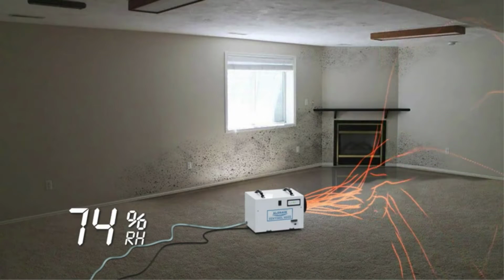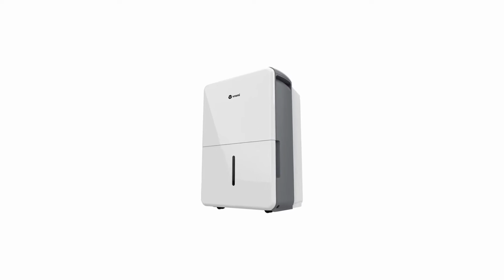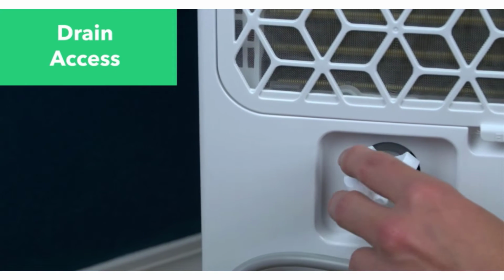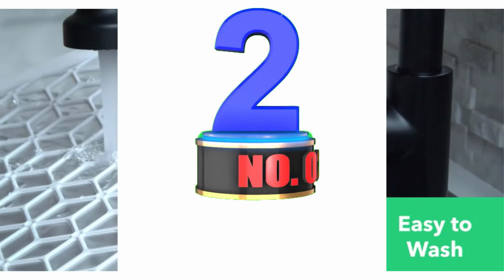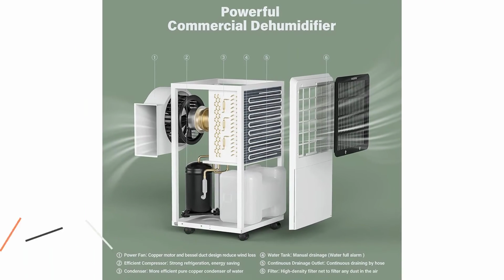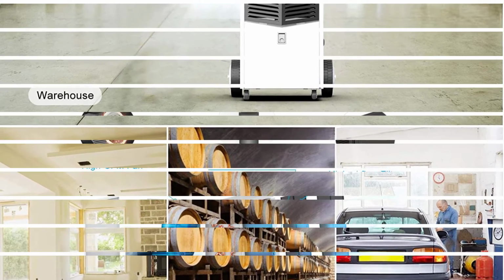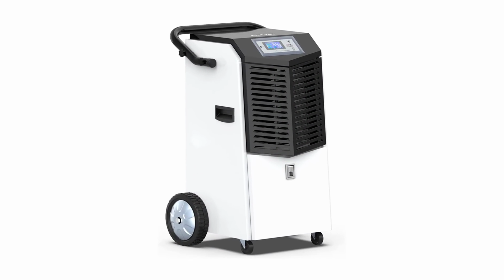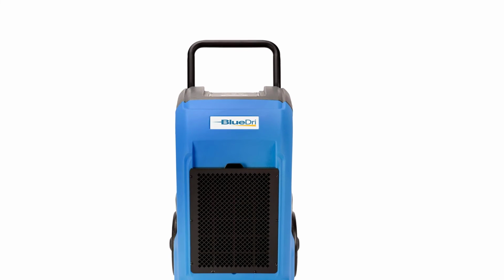✔️Top 5 Best Commercial Dehumidifier for (Basement/Home Use/Crawl Space) 🔥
✔️Best Commercial Dehumidifier 🔥 💥
📌Product Link📌
✅ My Picks ✅1. Vremi Dehumidifier
✅ Best Value ✅2.  ALORAIR Commercial Dehumidifier
✅ For Beginners ✅3. Waykar Commercial Dehumidifier
✅ Premium ✅4. COLZER Commercial Dehumidifiers
✅ Trending ✅5. BlueDri Commercial Dehumidifier

★ Try Audible and Get Two Free Audiobooks
★Try Twitch Prime
★ Kindle Unlimited Membership Plans
★ Create an Amazon Wedding Registry
★ Audible Gift Membership
★ Prime Student 6 – Months Trial
★ Create an Amazon Baby Registry
★ Try Amazon Devices & Accessories
★Try Amazon Fresh
★ Try Amazon Hot New Releases